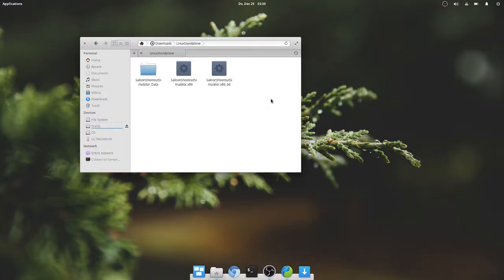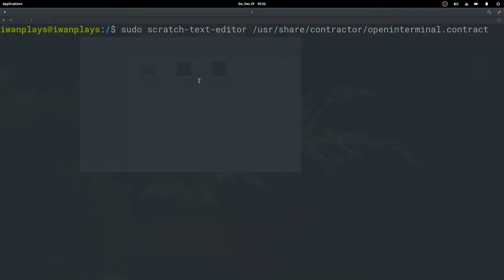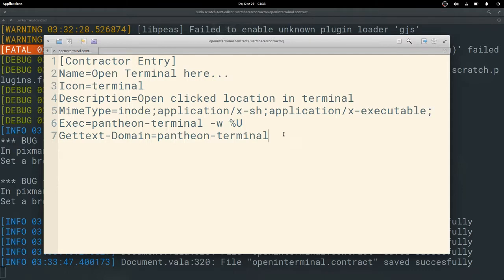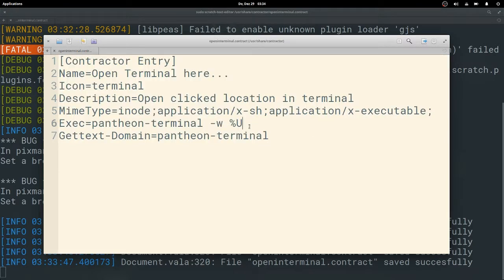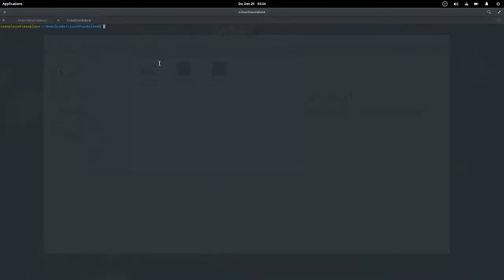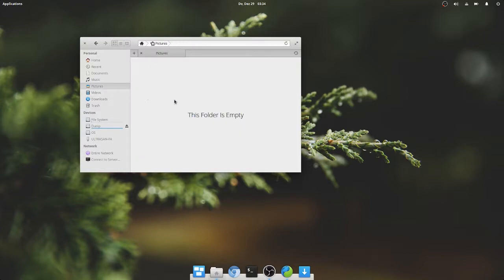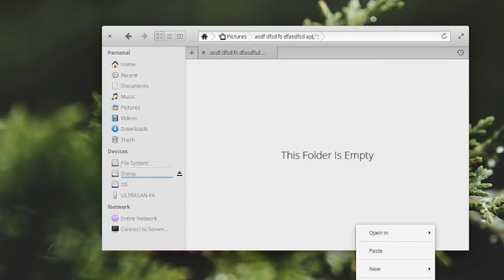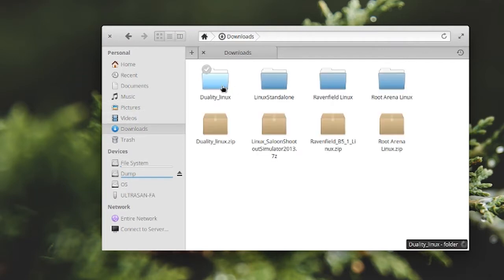elementaryOS Open Terminal Here | File Manager UX Hack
To open a command line shell in the pantheon File Browser in elementary OS, you need to create a text file and paste code into it.
The location of the file which needs to be created is:
/usr/share/contractor/openinterminal.contract

One command you can use to edit it is:
sudo scratch-text-editor /usr/share/contractor/openinterminal.contract